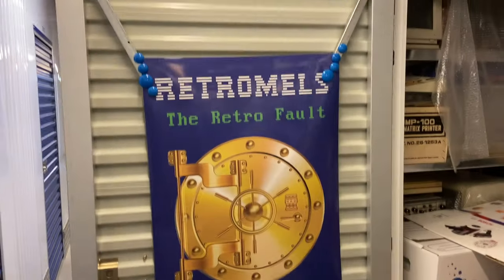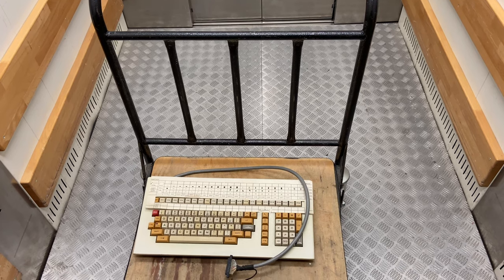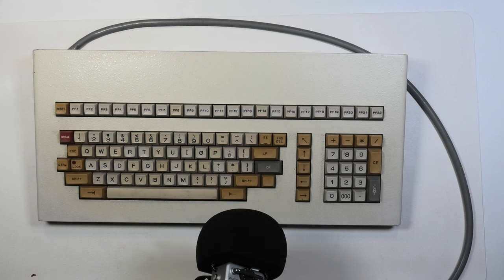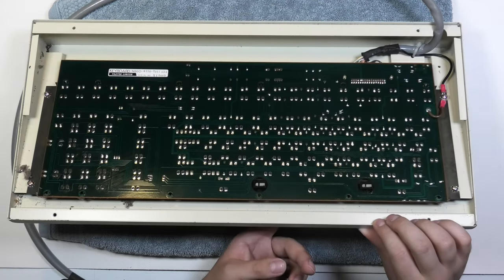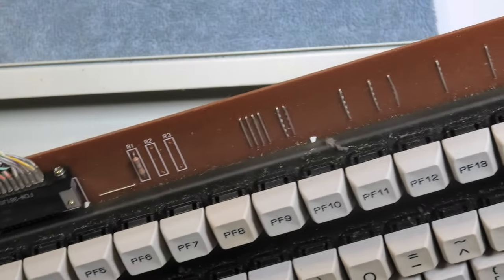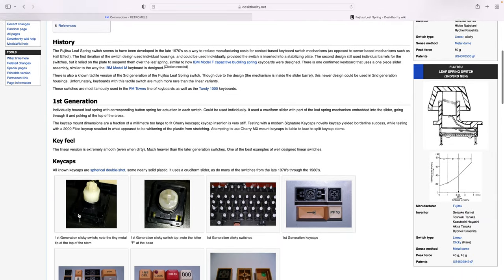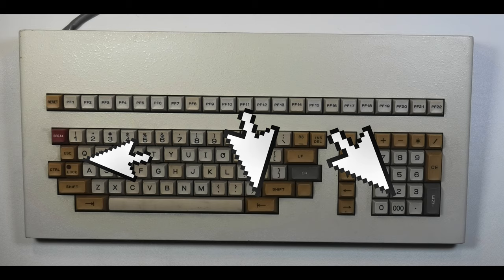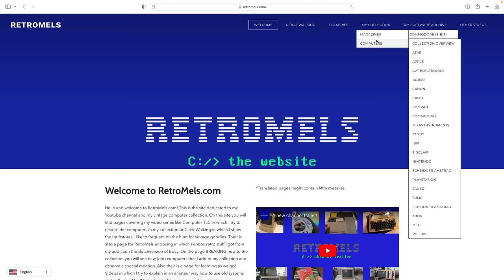The Sound of RARE Fujitsu Clicky 1st Gen Leaf Spring Switches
I got a message from someone that the keyboard that came with my Sanyo MBC-3000 was using some rare Fujitsu Leaf Spring Clicky 1st Generation keys. Not only did the message inform of this interesting fact about my MBC it also asked if I could do a longer typing test with the keys. so this video is honouring that request and also take a quick peak at the internals of the keyboard.

More on the Sanyo MBC-3000 in a upcoming computer TLC!

All music in this video is license from Epidemic Sounds

Bookmarks:
00:00 Receiving an interesting message
00:51 The Sound of Rare switches
02:10 Let's peak inside
02:59 Deskthority info
03:47 RetroMels.com